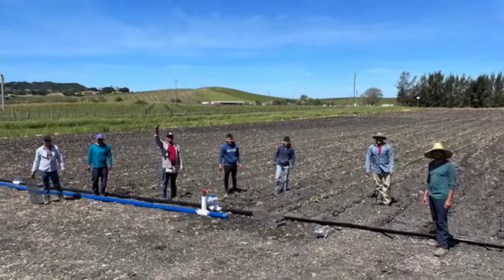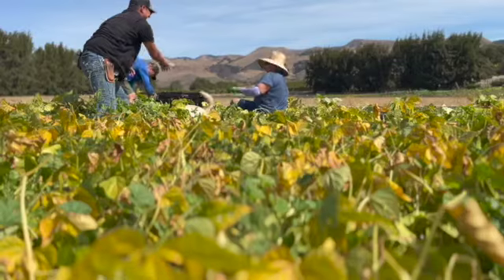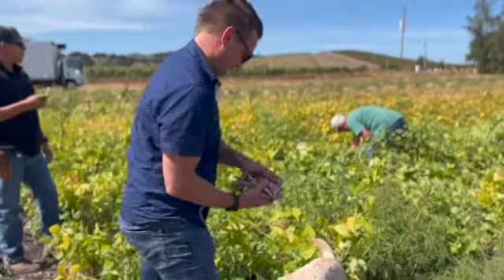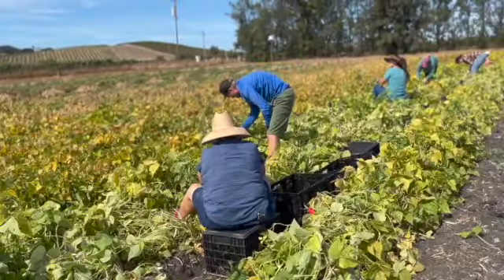Chamisal Vineyards Pt 1 2021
View to learn more about how a unique and bountiful partnership began between Chamisal Vineyards and the SLO Food Bank.